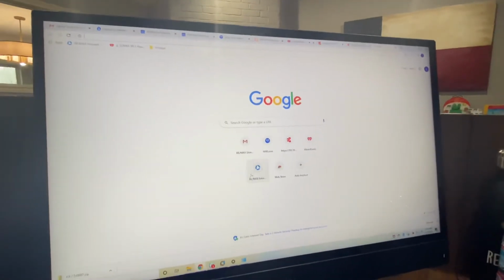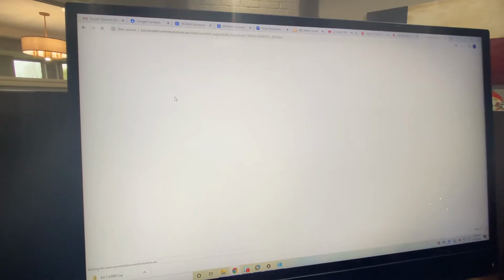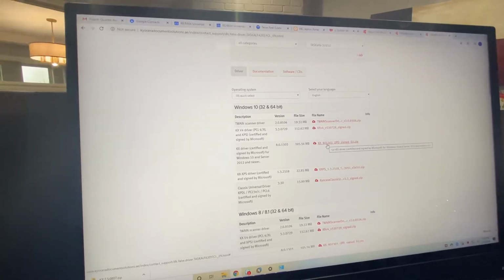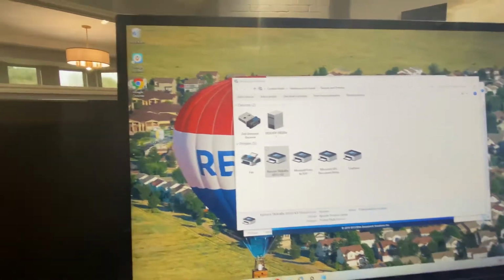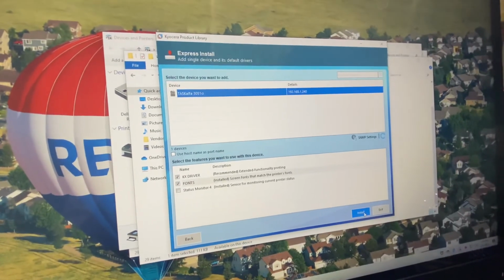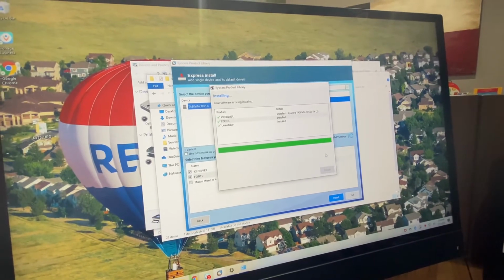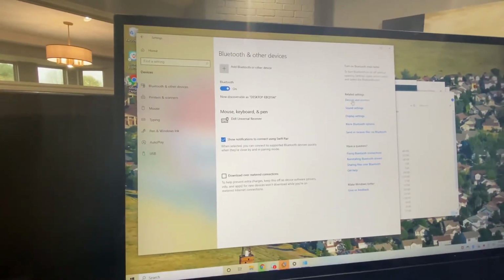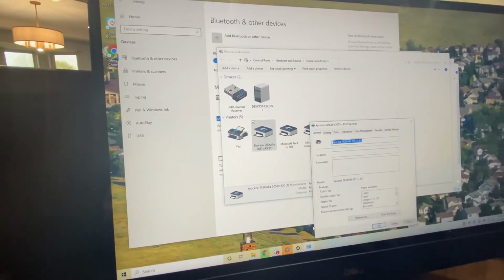Installing drivers for Kyocera TaskAlfa 3051ci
Kyocera driver install for 3051ci setting driver defaults